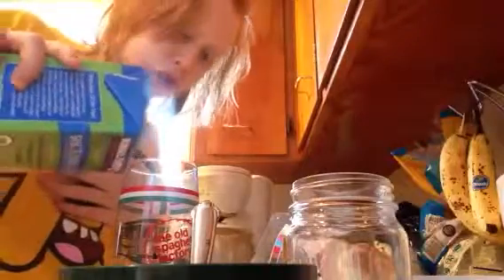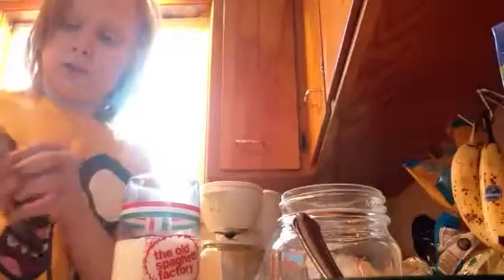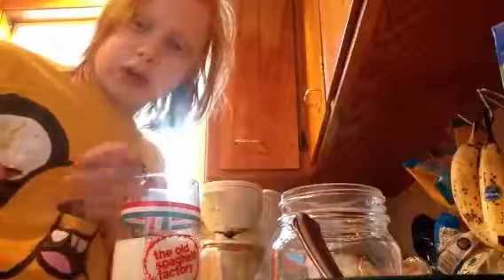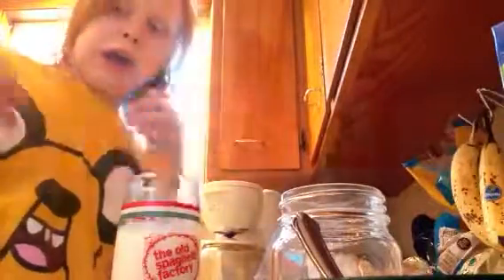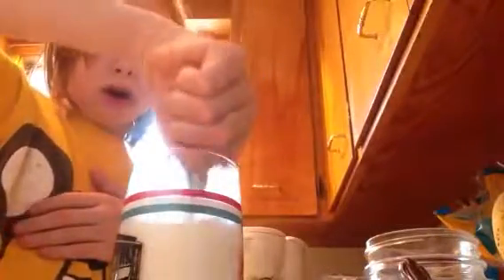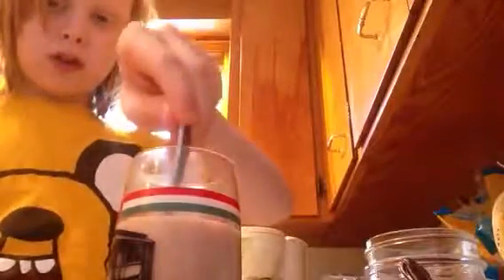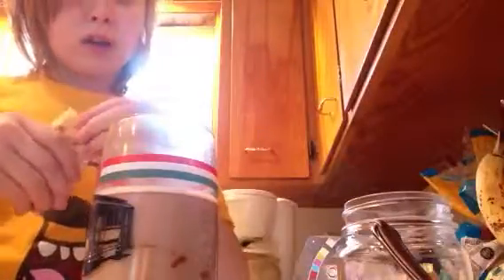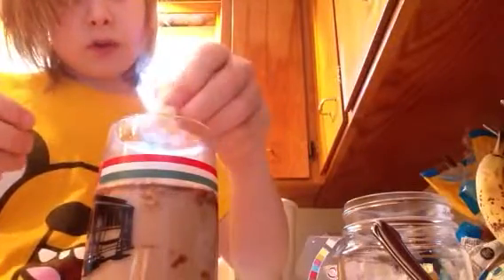Elboy VLOG: Hershey's Hot Chocolate Cooking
In this video I show you how to make my discovered Hershey's hot chocolate!